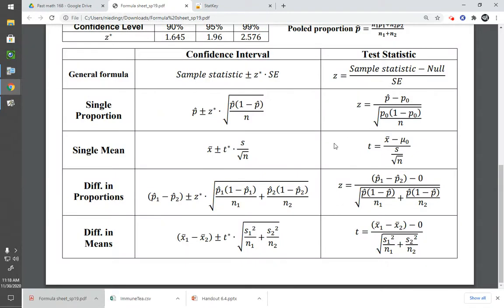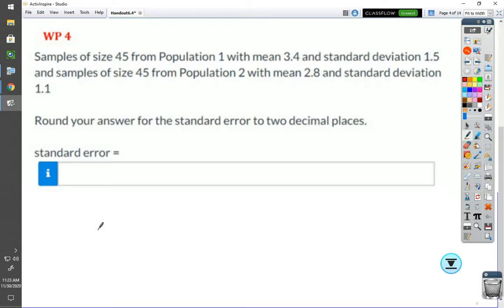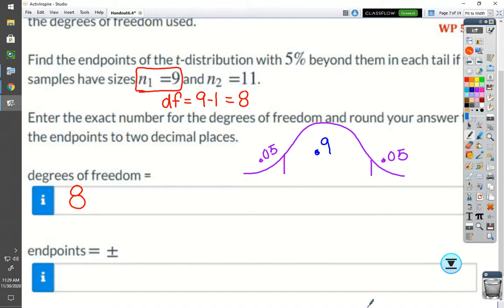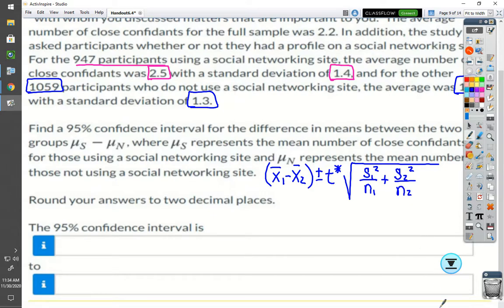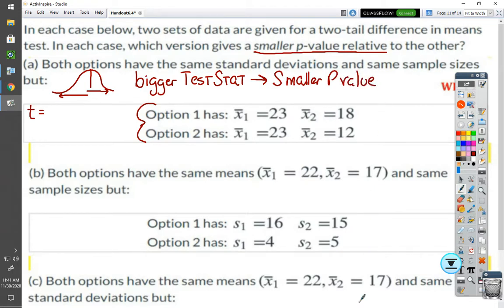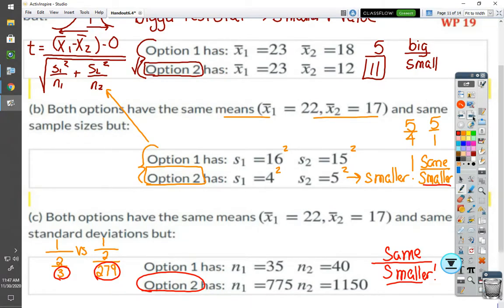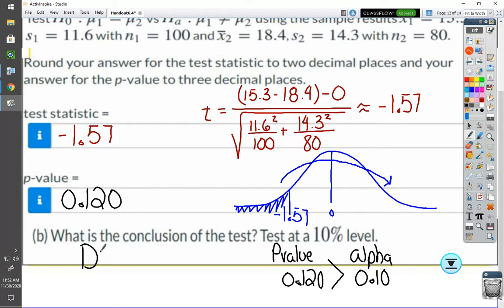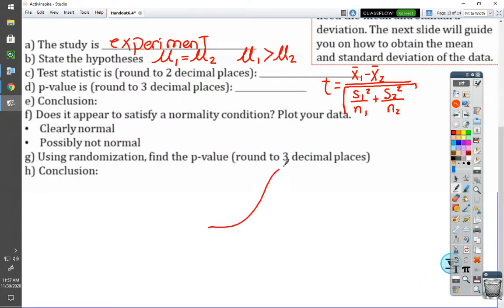Math 168: Section 6.4 Testing Difference in Two Means